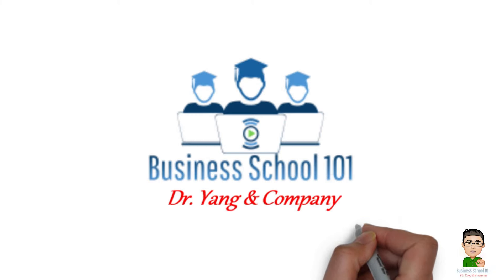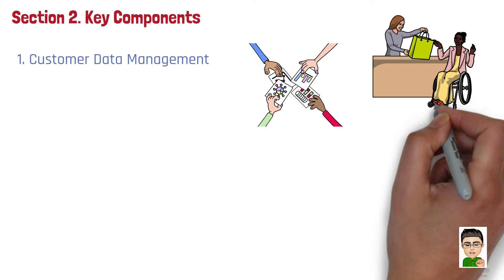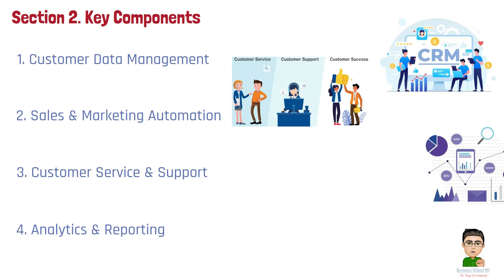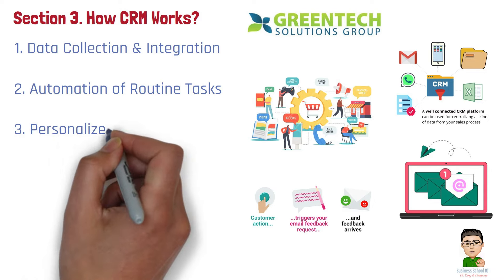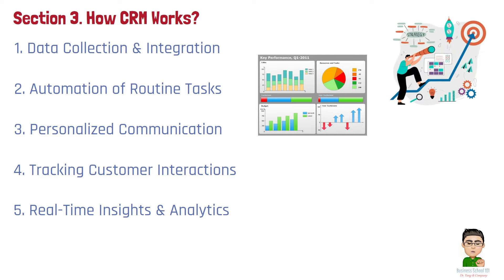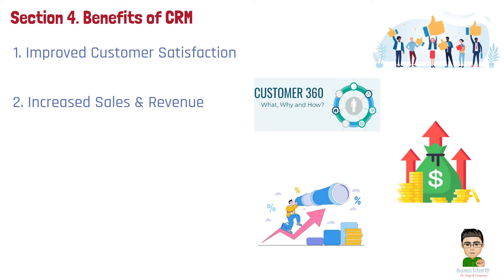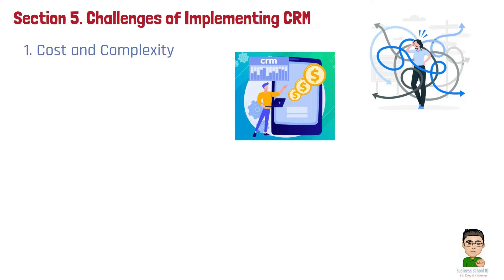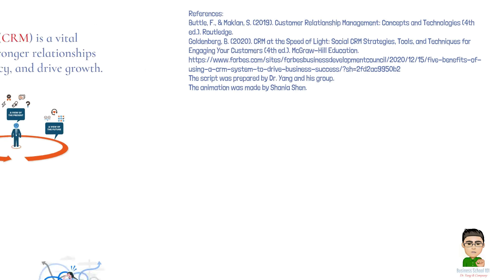What is Customer Relationship Management (CRM)？| From A Business Professor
Have you ever wondered how businesses maintain strong relationships with their customers, build loyalty, and drive growth? The answer often lies in a strategy called Customer Relationship Management, or CRM. But what exactly is CRM? What does it include, how does it work, and what benefits and challenges can it bring? In this video, I’ll explore these questions with you.